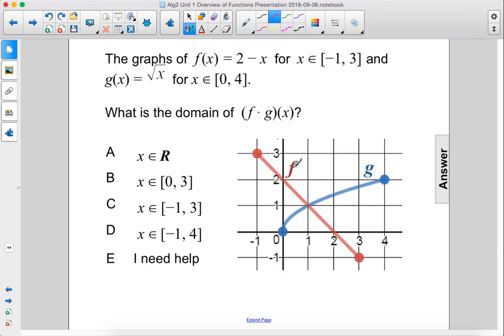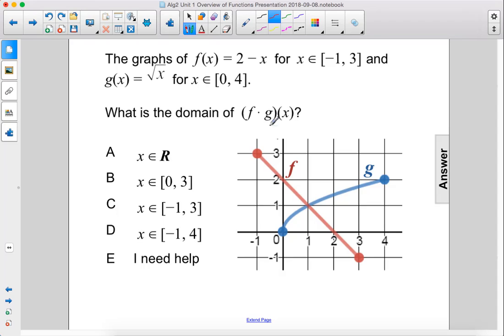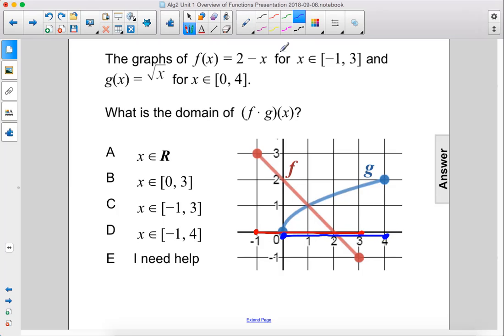Algebra2_Overview FUNC_Domain & Range of Combined Functions_Q50